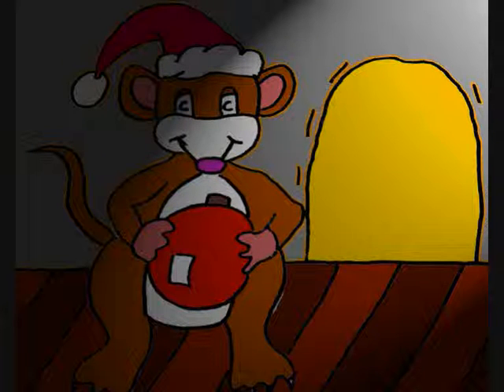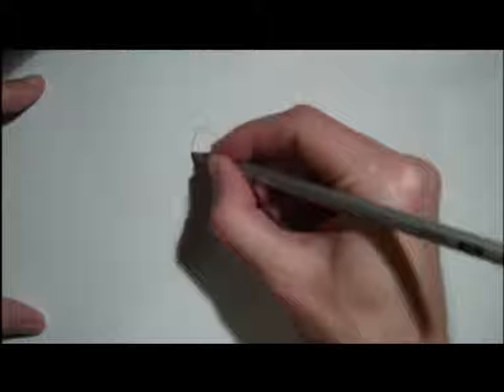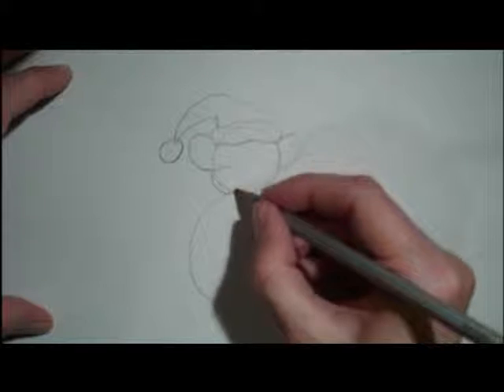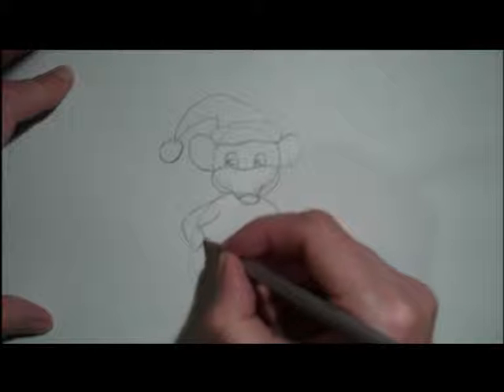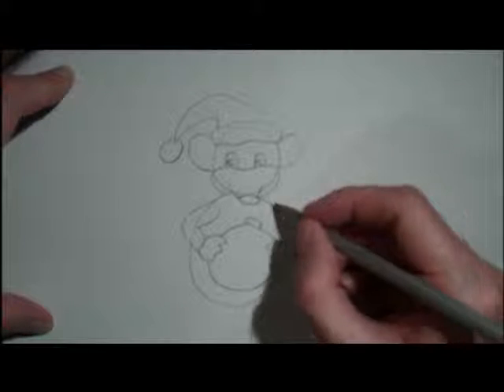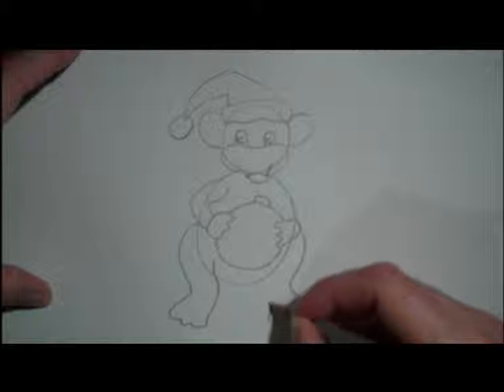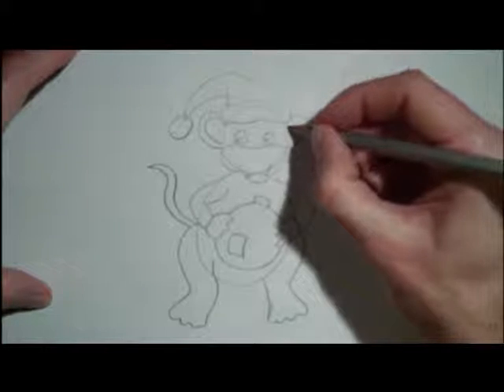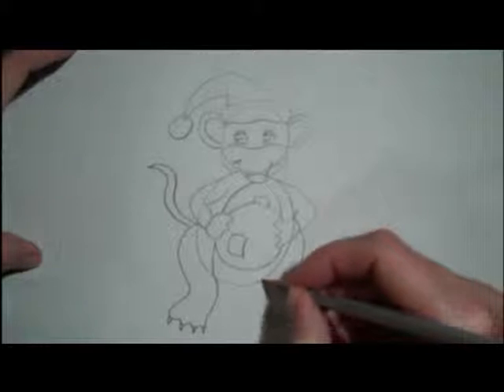How to Draw a Christmas Mouse---Bobbys Club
Step by step guide to draw a Christmas mouse. Give it a try yourself.